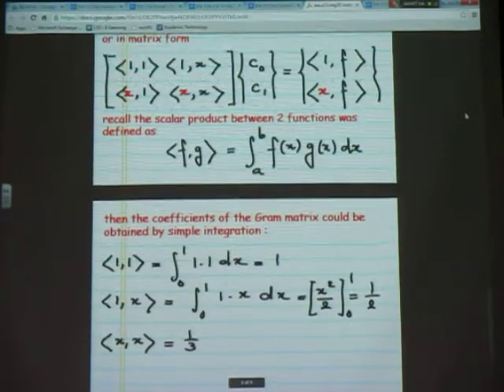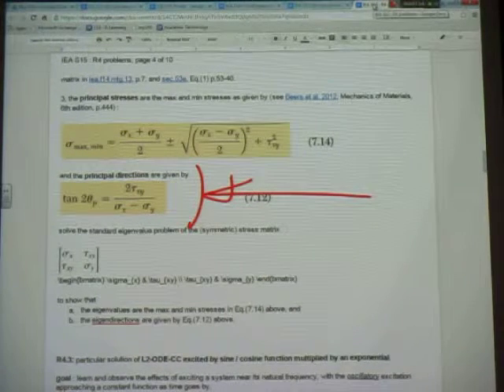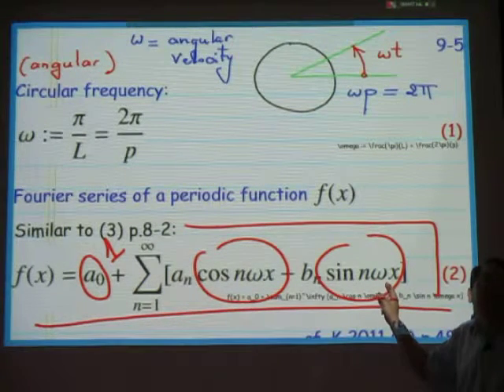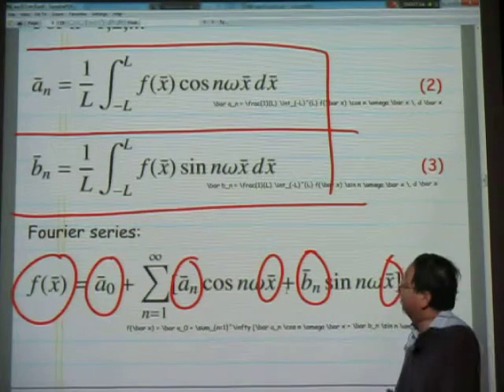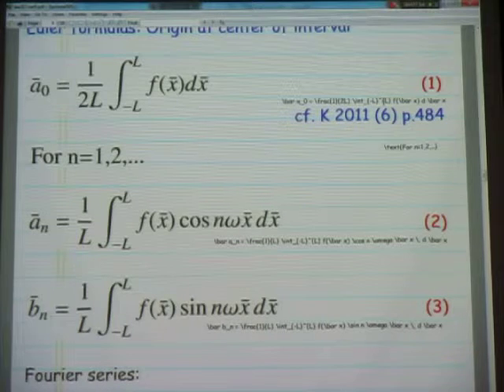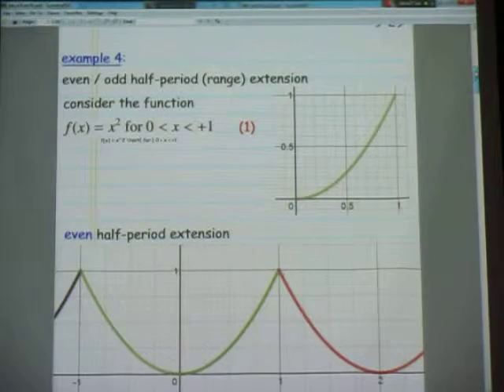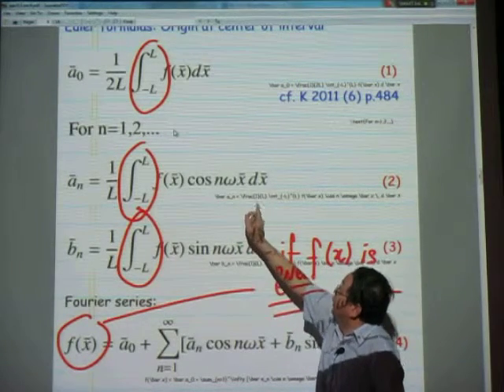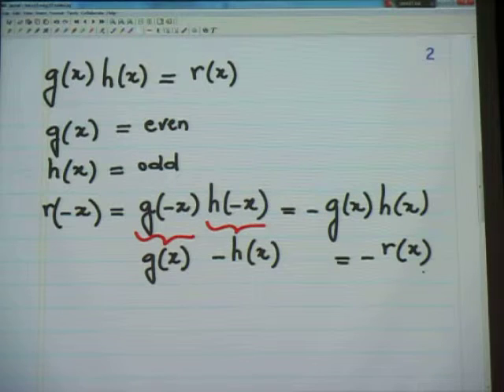IEA S15, Mtg.37, 2015.03.25, Wed, Week 11.